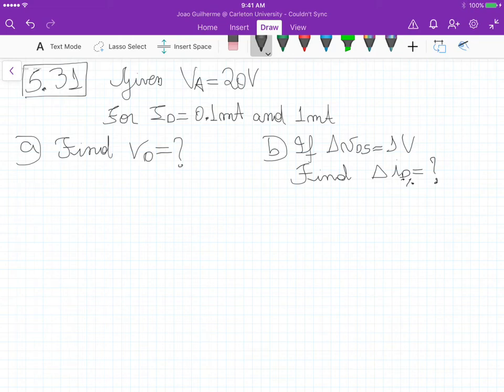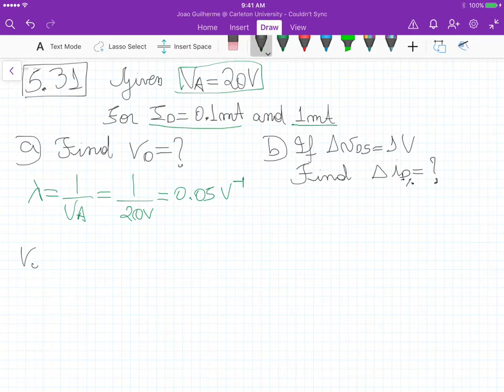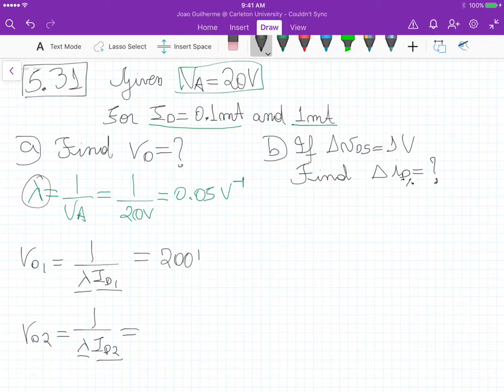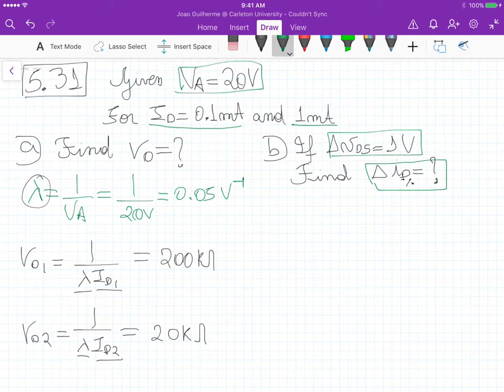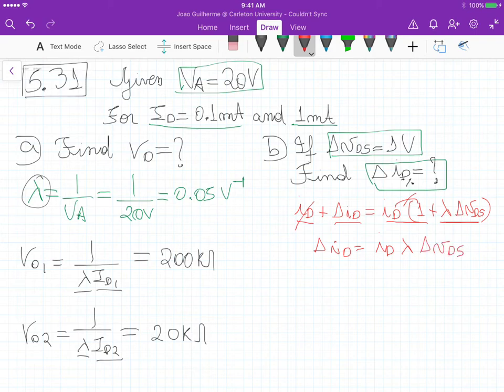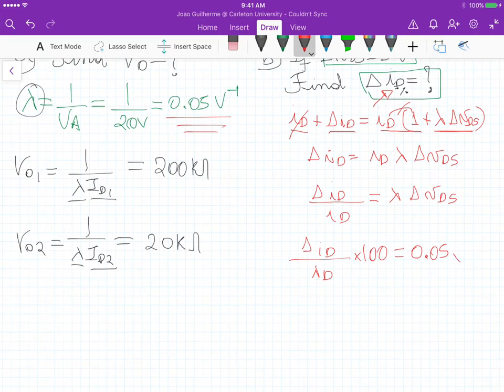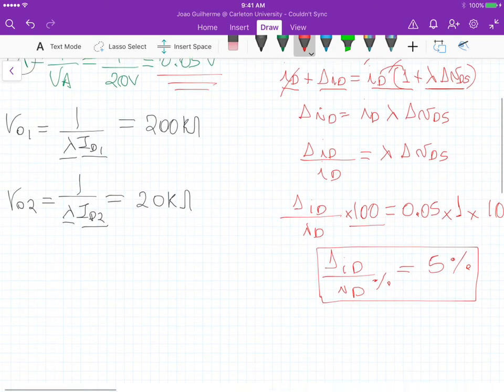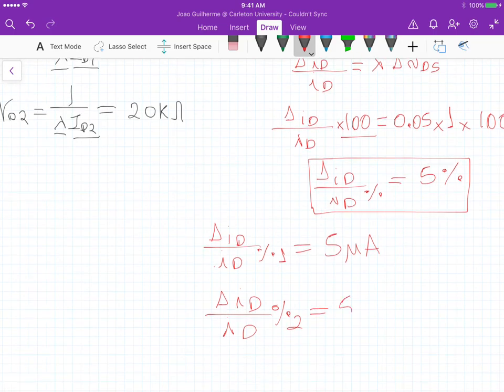PA8 - Problem 8